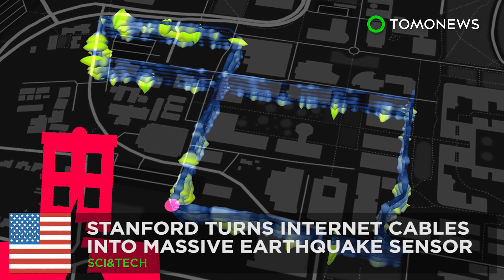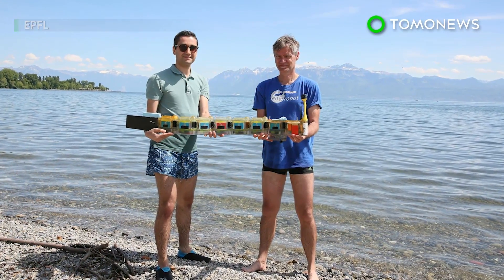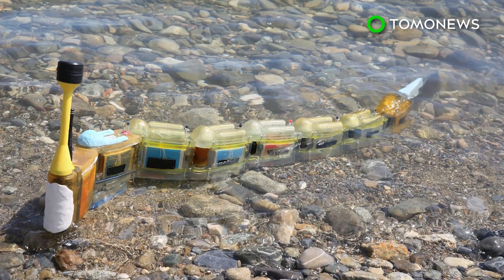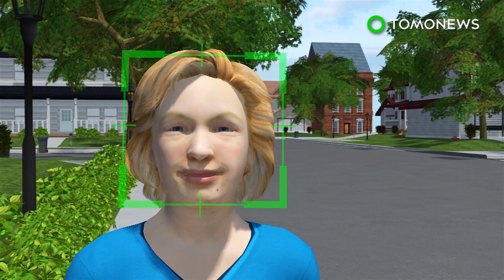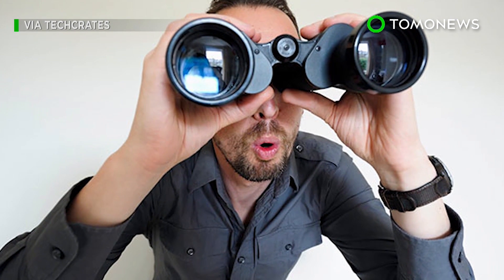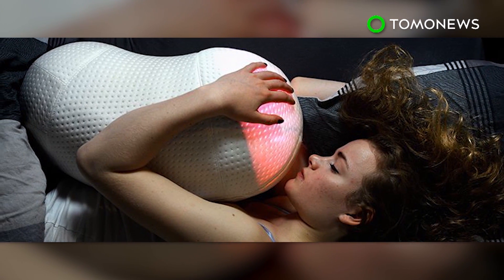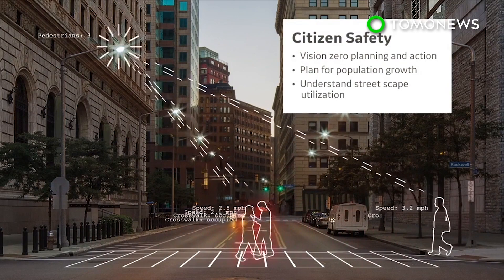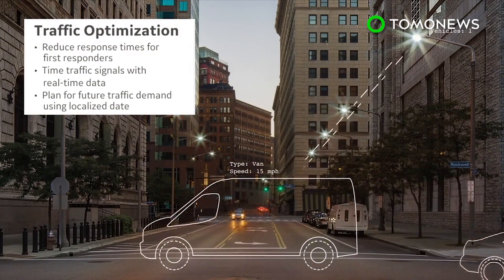Earthquake sensors: Stanford's internet cables double as an earthquake sensors - TomoNews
SAN FRANCISCO — Researchers are using miles of optical cable beneath the Stanford university campus to observe earthquakes.

According to a news release from the university, scientists used laser interrogators from company Optasense to record seismic activity on the cables.

Stanford Geophysics professor Biondo Biondi says every meter of cable in the 3-mile long network acts as a sensor.

"We can continuously listen to — and hear well — the Earth using pre-existing optical fibers that have been deployed for telecom purposes," Biondi said.

The technology could one day be used by civil engineers to design buildings more capable of withstanding earthquakes.